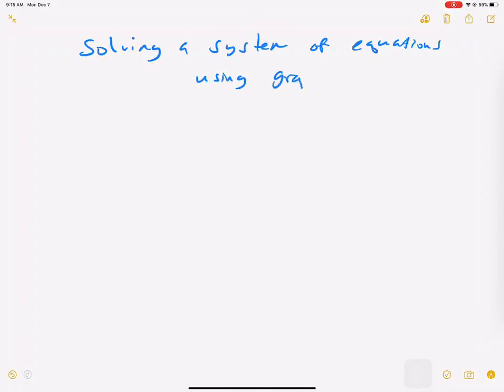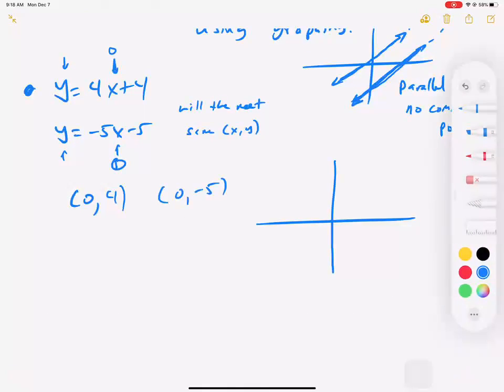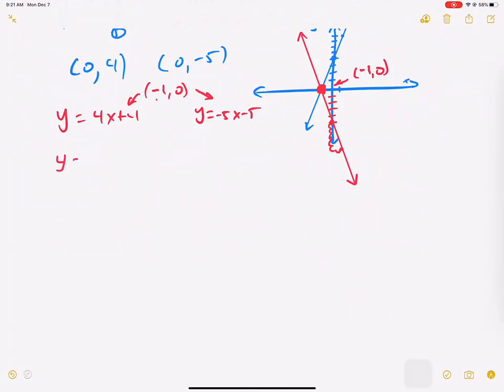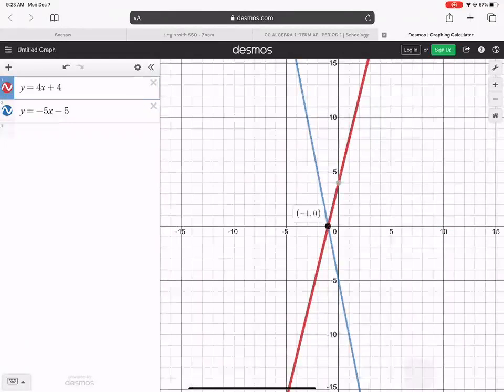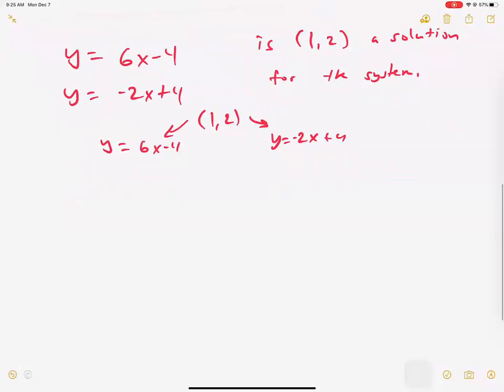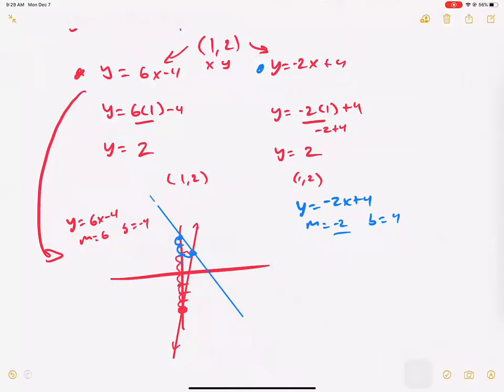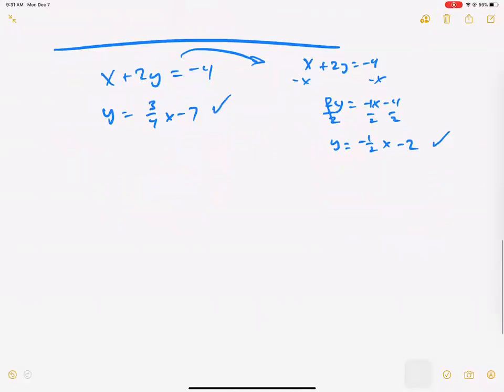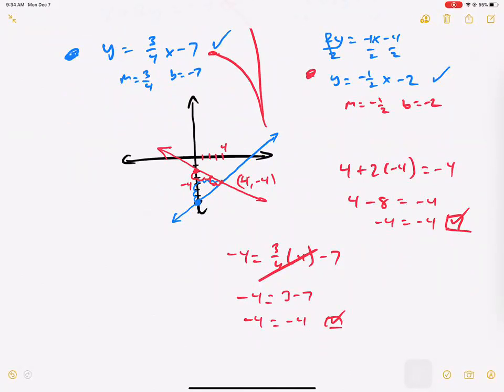Algebra 1 Solving a system of equations by Graphing